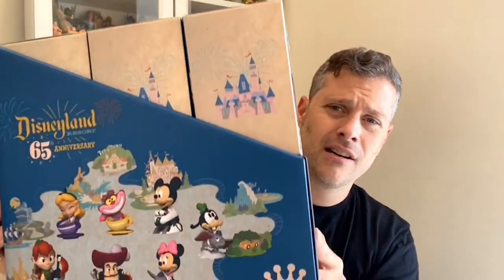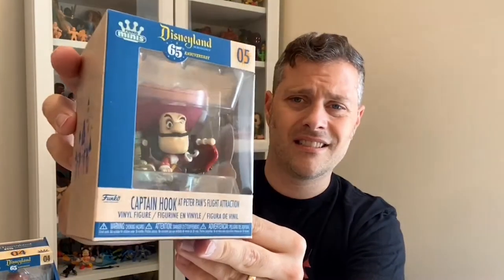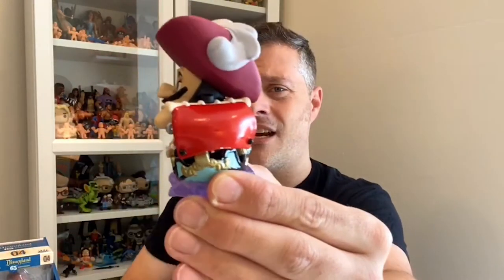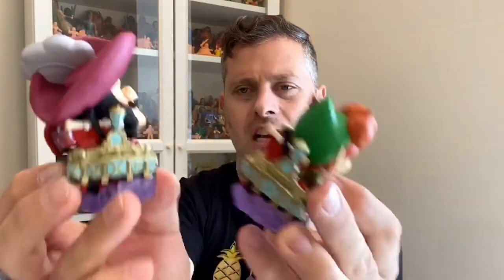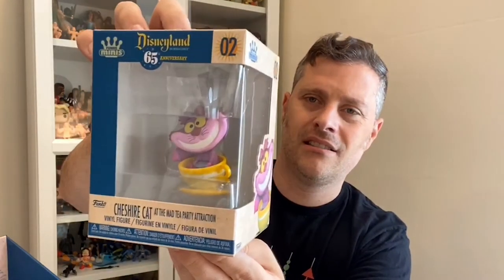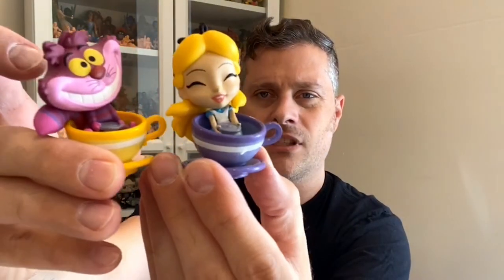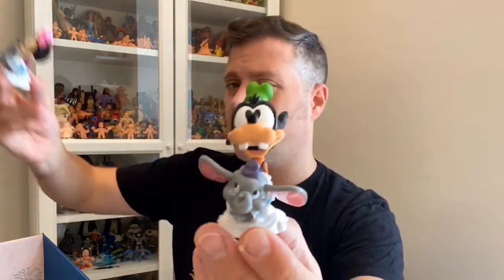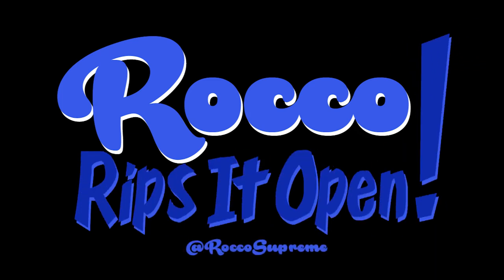Funko Minis Disneyland Resort 65th Anniversary - Rocco Rips It Open!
What's Rocco ripping open now?

It's an entire case of the 65th Anniversary of Disneyland Resort Funko Minis. They are very magical!

Follow Rocco for more FUN!!!